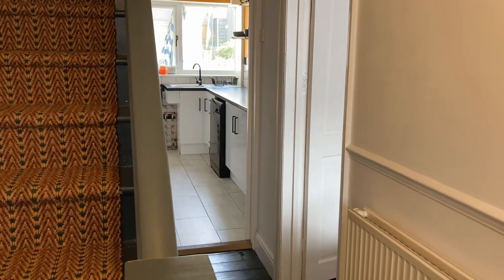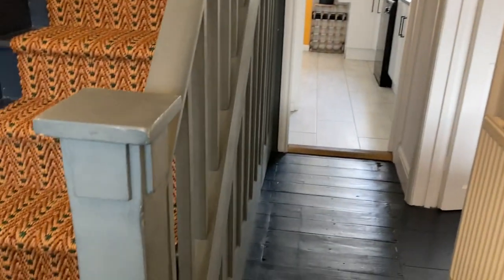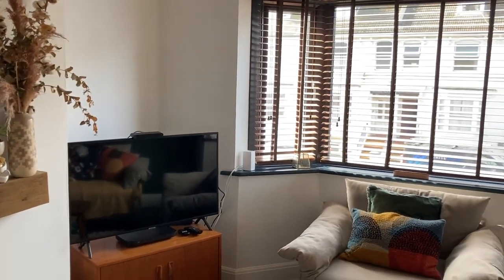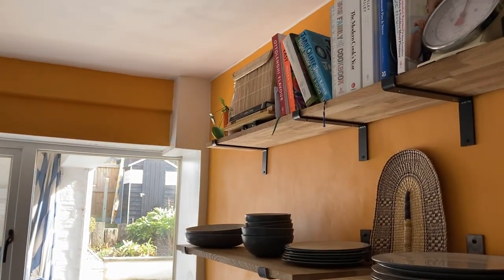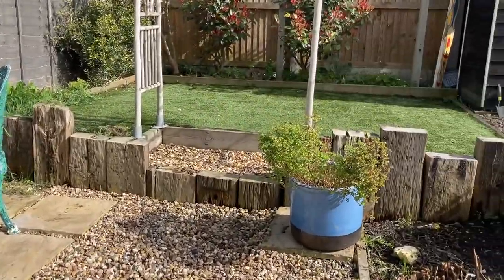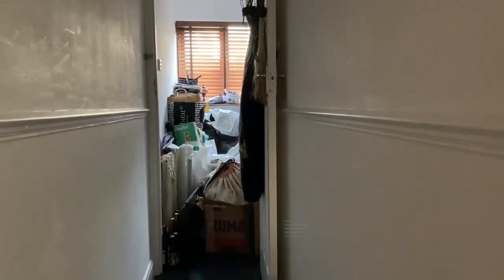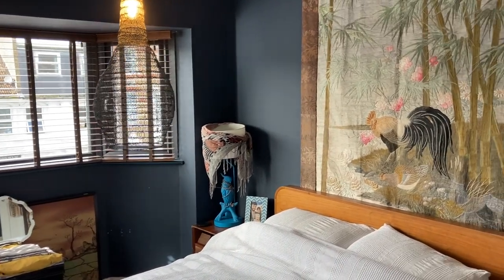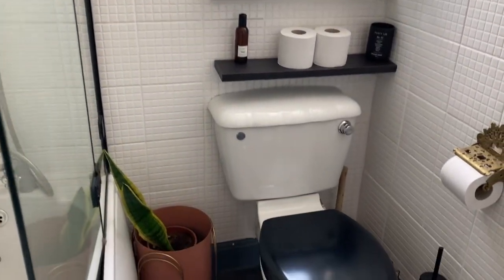LiveStream Video - Eaton Road, Margate - House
A STUNNING 4 BEDROOM TERRACED FAMILY HOME IN A GREAT ELEVATED LOCATION CLOSE TO THE OLD TOWN AND THE MAIN SANDS WHICH HAS BEING CAREFULLY AND LOVING REFURBISHED BY THE CURRENT OWNERS TO CREATE A SUPERB HOME.  The moment you walk up to the front door you will be impressed with the quality of this home which has had no expense spared and could be ideal for a family relocating to the coast. Currently sometimes used as a holiday let due to its location, this could also be ideal for someone hybrid working from the city due to the number of bedrooms and its proximity to the station. The accommodation, which is a credit to the current owners, consists of four bedrooms and a well appointed family bathroom on the first floor, whilst on the ground floor there is a large lounge, nicely fitted kitchen with a utility area off it. To the rear is a low maintenance garden ideal for all the family to enjoy and the house is double glazed and has central heating.

GROUND FLOOR
Hall with storage cupboard
Lounge/Diner   27'4" (8.33m) x 12'0" (3.66m) narrowing to 9'4" (2.84m)
Rear lobby
Utility Area
FIRST FLOOR Landing
OUTSIDE
Rear garden with patio area and steps to artificial lawn plus flower beds, fully enclosed.